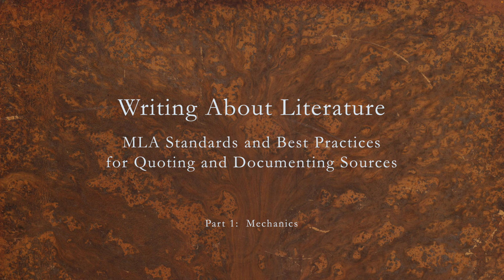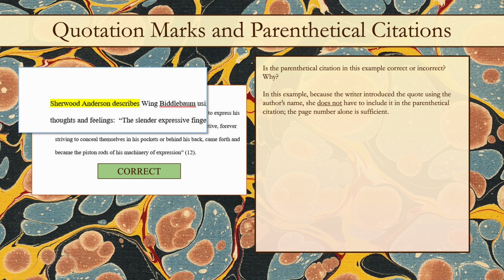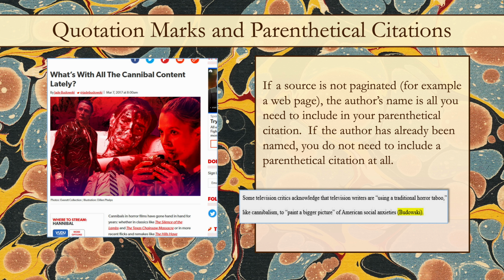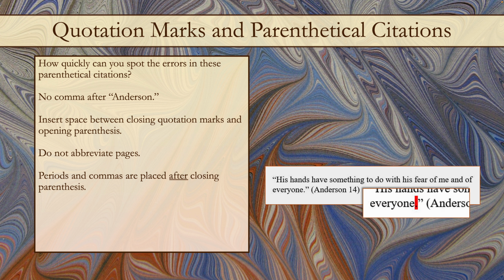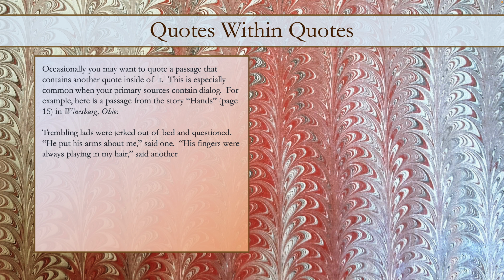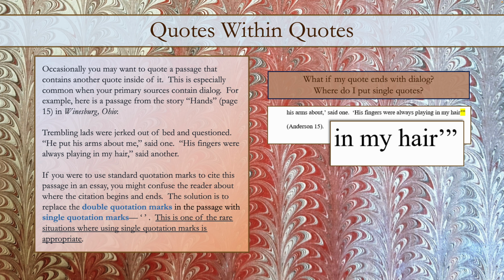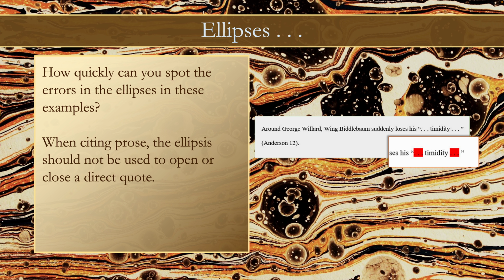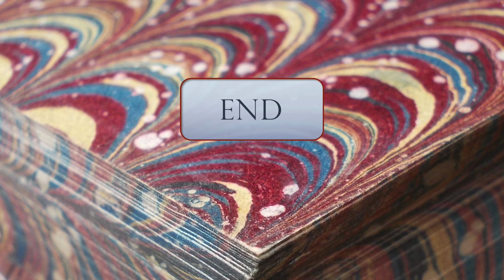Writing About Literature (Part 1 of 3)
Mechanics of MLA citation.